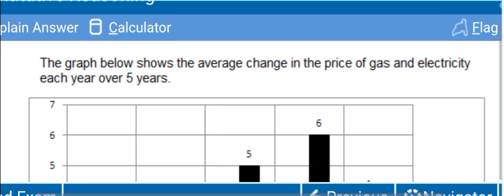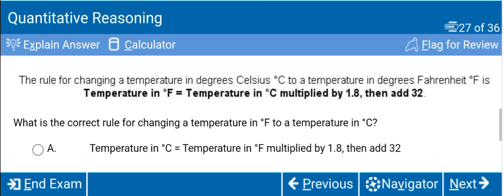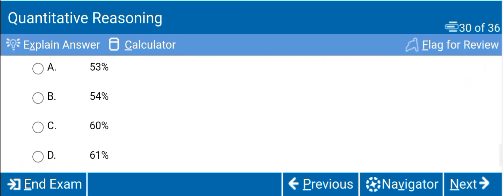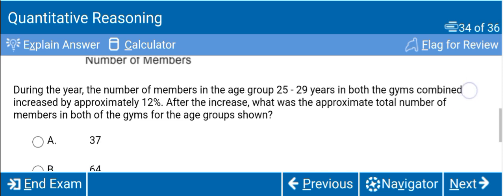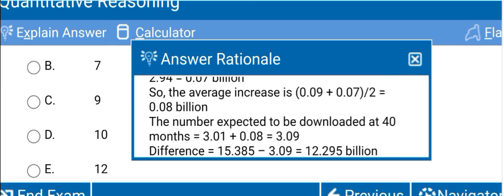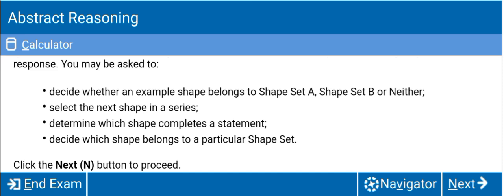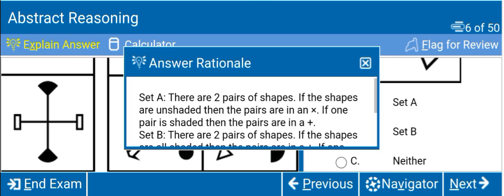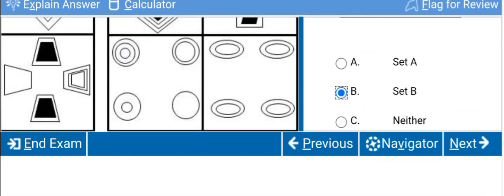Quantitative Reasoning Practice Questions Part 7 | UCAT Test Preparation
Quantitative Reasoning in the UCAT tests a candidate's ability to solve numerical problems quickly and accurately. This section involves interpreting data from tables, graphs, and charts, and performing calculations to answer questions. It assesses skills in basic arithmetic, percentages, ratios, and problem-solving, often requiring candidates to apply mathematical concepts to real-life scenarios. Speed and accuracy are crucial, as candidates must extract relevant information and perform calculations under time constraints.